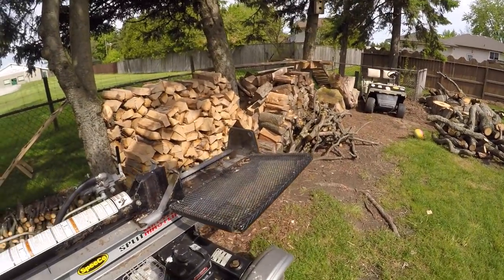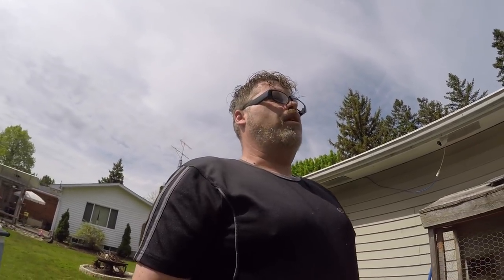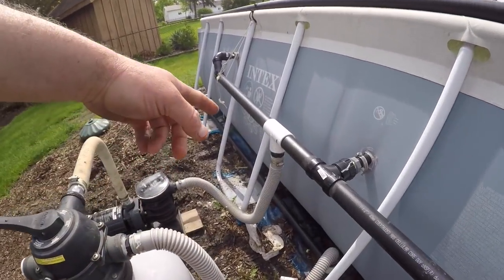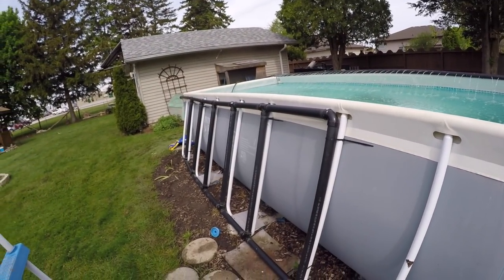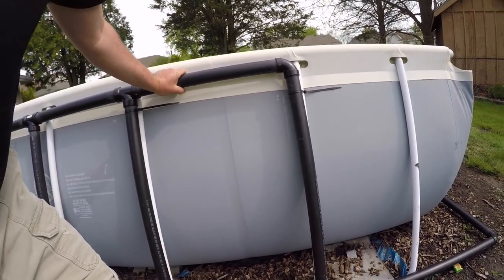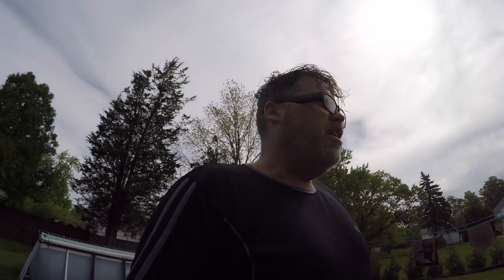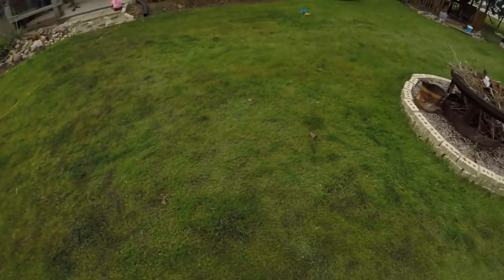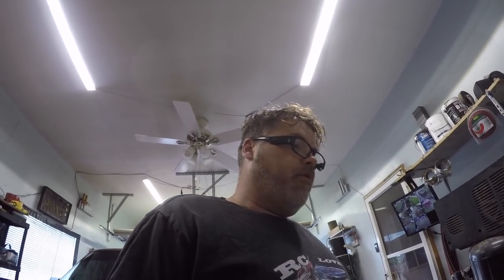DIY Home Made Solar Heater For Pool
Made myself a new set up for the pool this weekend . I love it when a plan comes together

BillSiff (GoGlass)
1289 Confederation St,
Unit 3
Sarnia Ont.
Canada
N7S 4M7